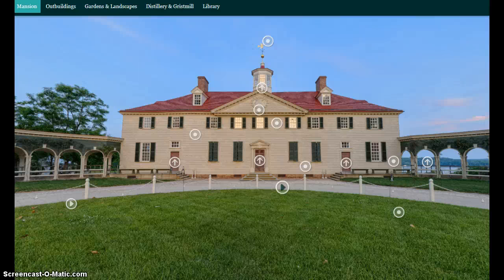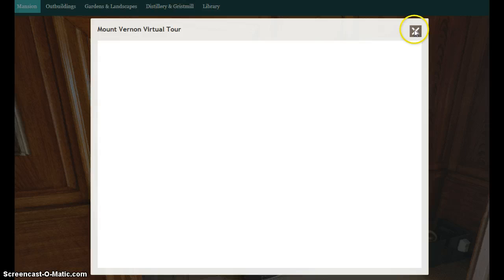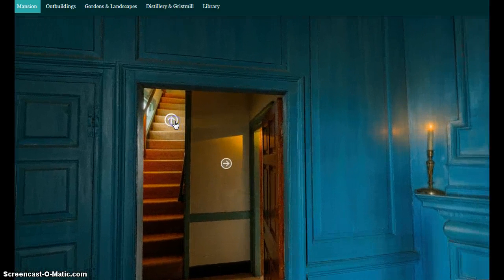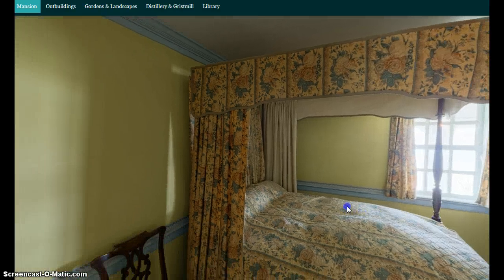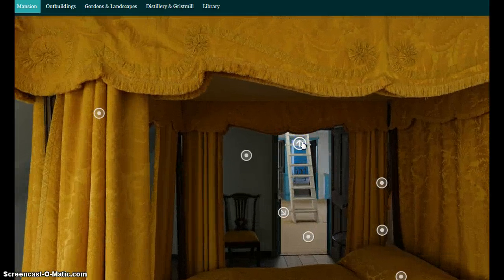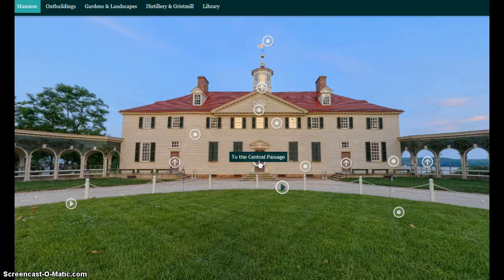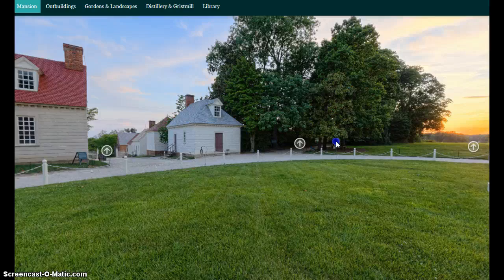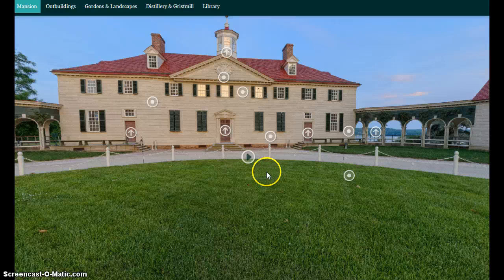Sreencast of Mt. Vernon Virtual tour